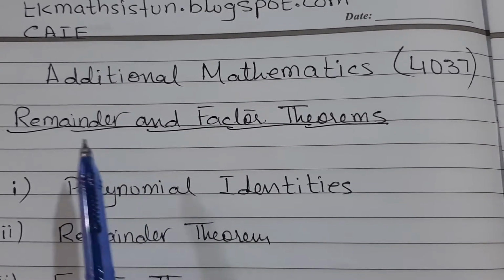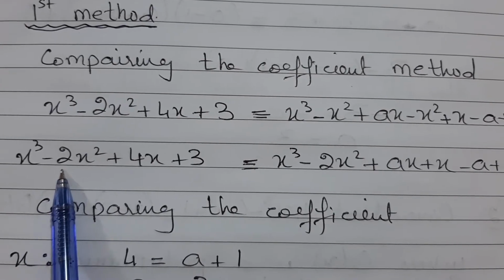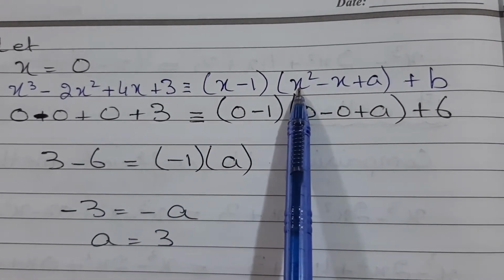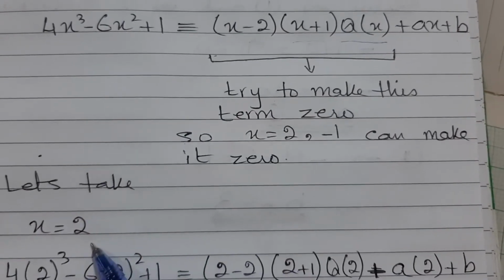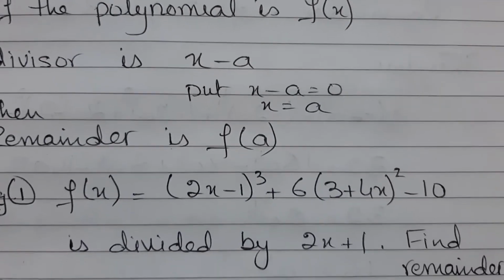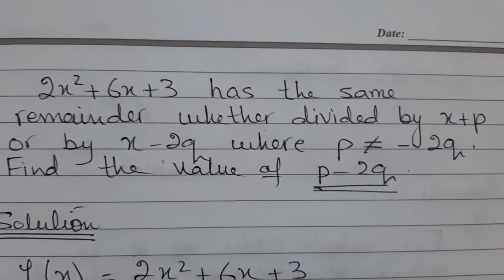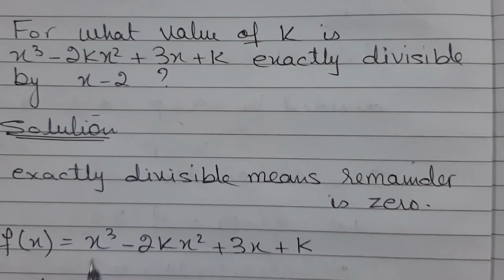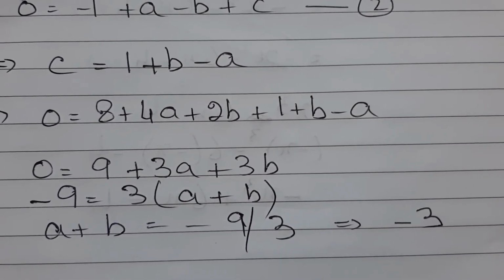TKMaths O Level Add Maths Remainder and Factor Theorem video#1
This video explains the concept of Polynomial identities and Remainder and Factor Theorem.